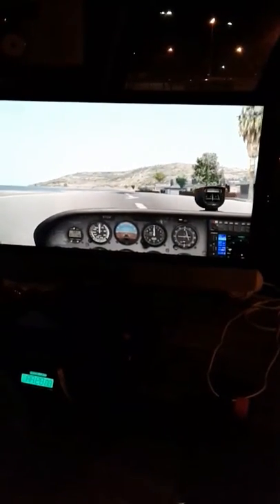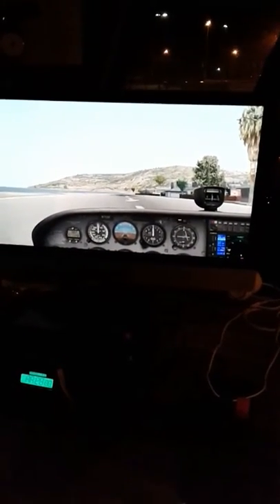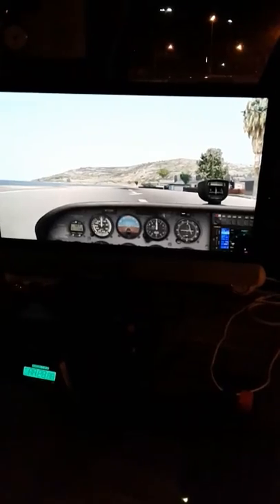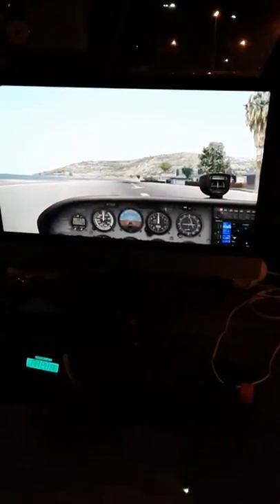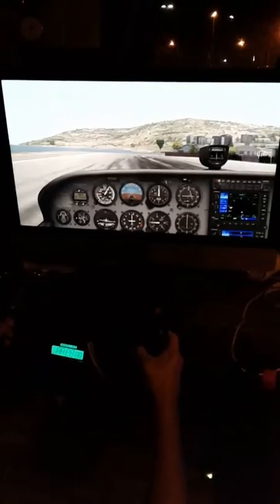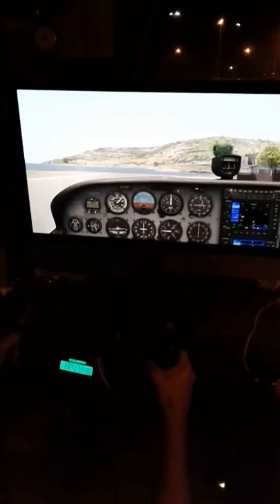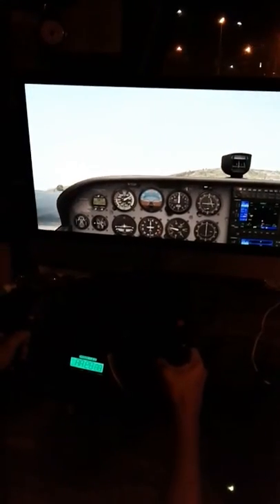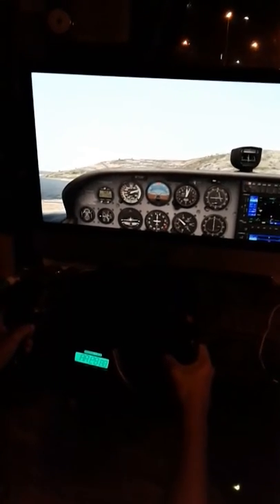Short take off ceuta helipad C 172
Long live the Glorious European Union. X plane 11 short field operations in the C 172. Learn to fly for free!